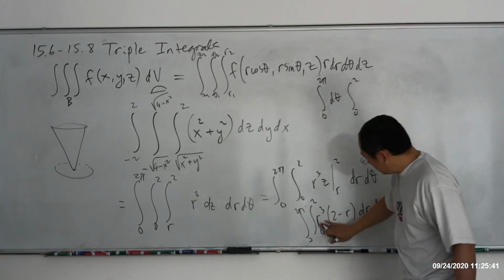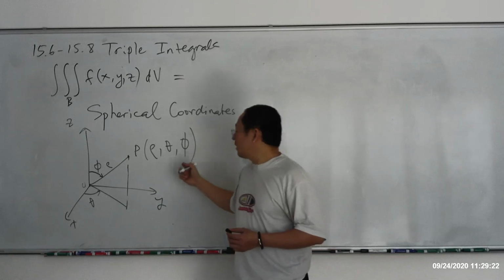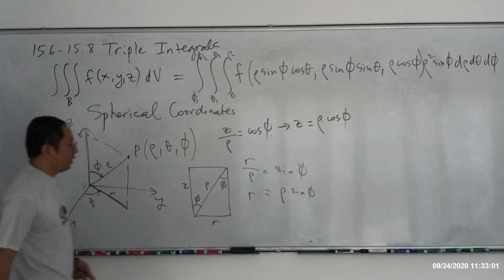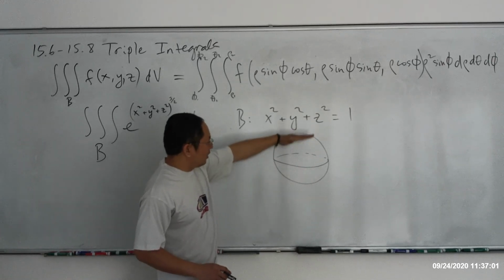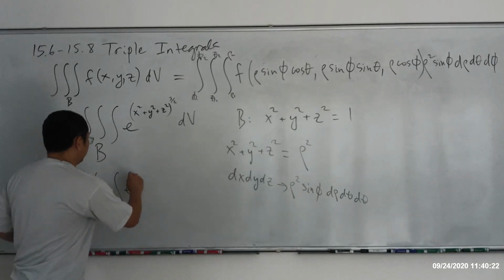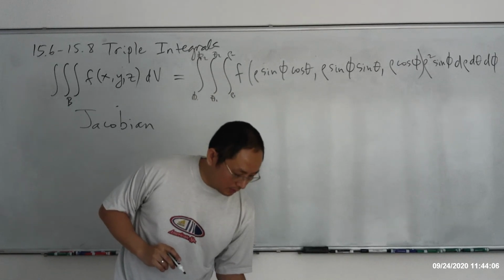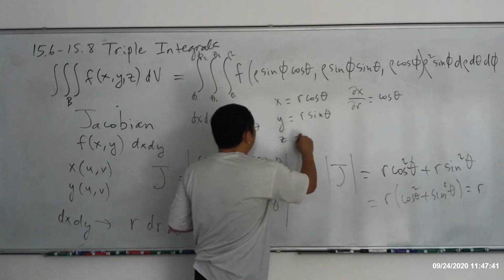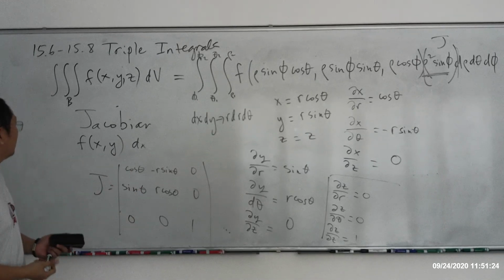MAC2313 sections 15.6-15.8 part 2